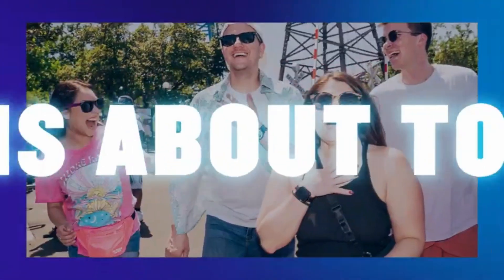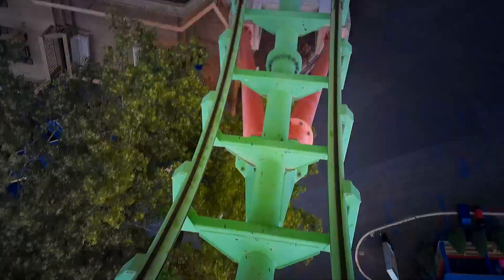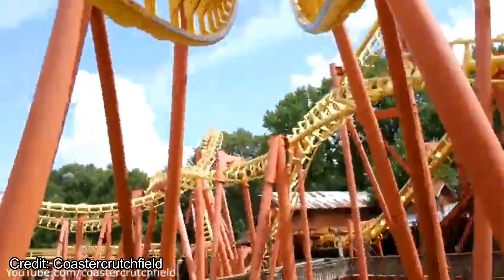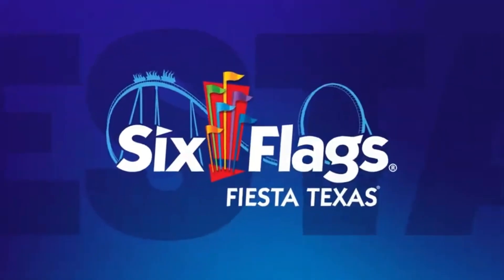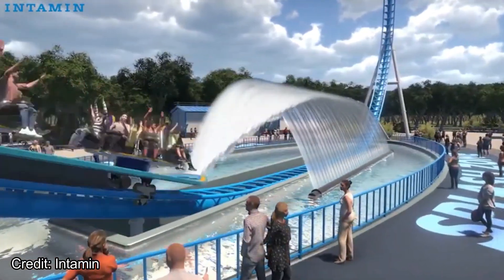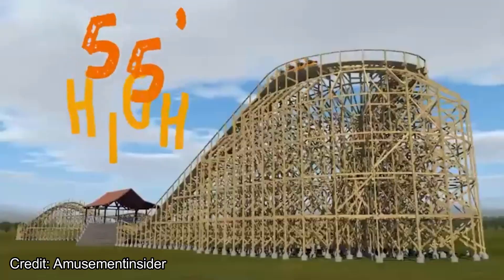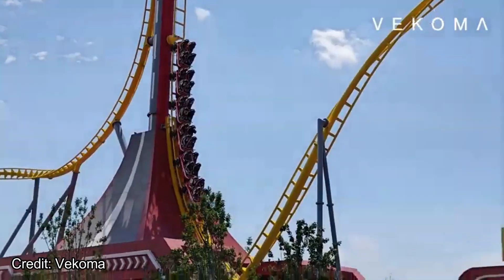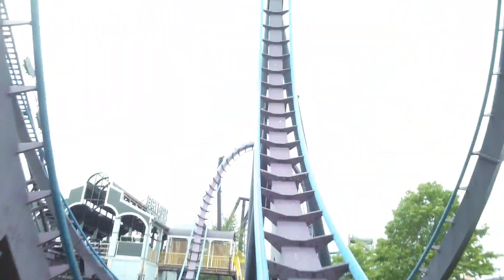Six Flags 2024 - My HONEST Thoughts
--TIMESTAMPS--
0:00 Intro
0:34 Six Flags Great America / St. Louis
1:29 Six Flags Over Texas
1:50 Six Flags America
3:14 Six Flags Fiesta Texas
3:58 Six Flags Over Georgia
4:44 Six Flags Great Escape
5:55 Six Flags Great Adventure
7:13 Outro